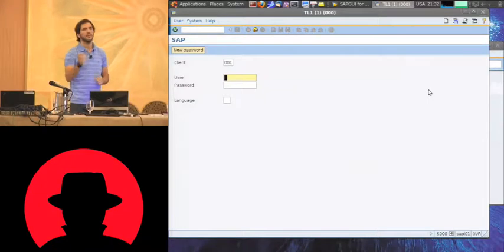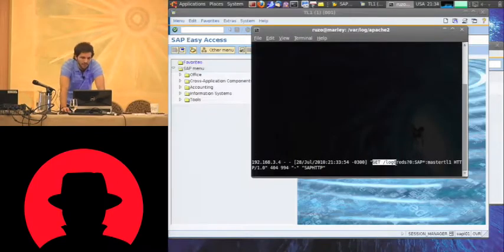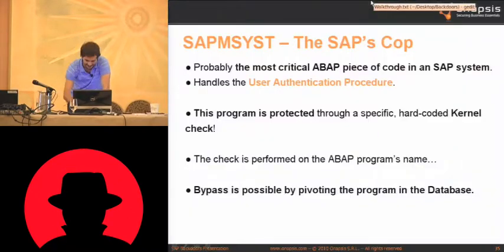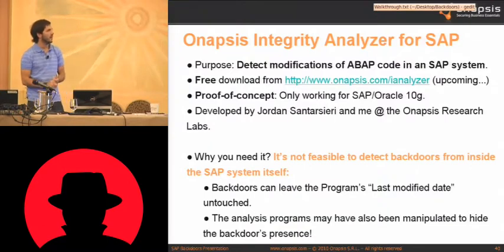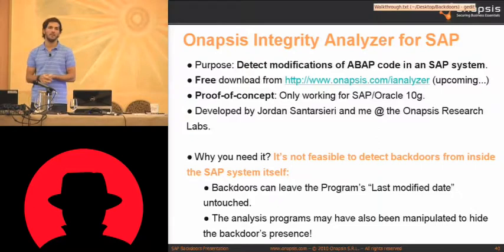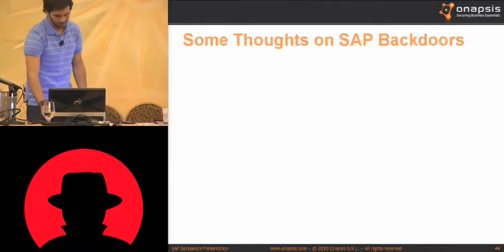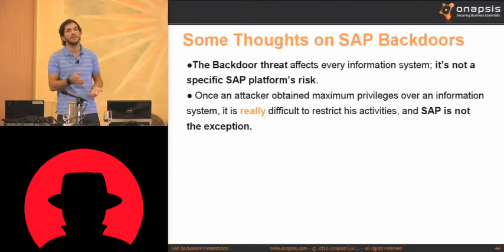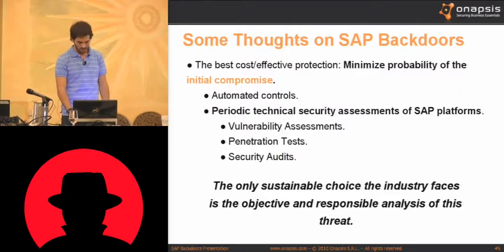Black Hat USA 2010: SAP Backdoors: A Ghost at the Heart of Your Business 4/5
Speaker: Mariano Nuñez Di Croce

In any company, the ERP (Enterprise Resource Planning) is the heart of the business technological platform. These systems handle the key business processes of the organization, such as procurement, invoicing, human resources management, billing, stock management and financial planning. Among all the ERPs, SAP is by far the most widely deployed one, having more than 90.000 customers in more than 120 countries and running in Fortune 100 companies, governmental and defense organizations.

The information stored in these systems is of absolute importance to the company, which unauthorized manipulation would result in big economic losses and loss of reputation.

This talk will present an old concept applied to a new paradigm: SAP Backdoors. We will discuss different novel techniques that can be deployed by malicious intruders in order to create and install backdoors in SAP systems, allowing them to retain access or install malicious components that would result in imperceptible-and-ongoing financial frauds.

After the description of these techniques, we will present the countermeasures that should be applied in order to avoid these attacks and protect the business information, effectively reducing financial fraud risks and enforcing compliance.

Furthermore, we will release a new Onapsis free tool that will help security managers to automatically detect unauthorized modifications to SAP systems.

Is your SAP backdoored? If your answer is "I don't know," you may consider attending to this talk.